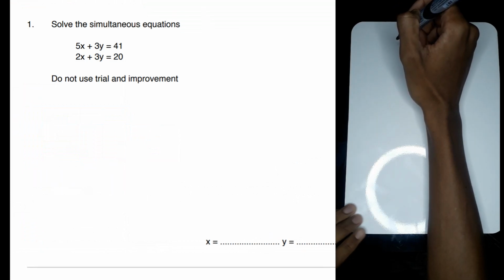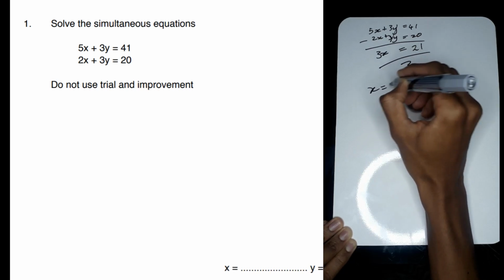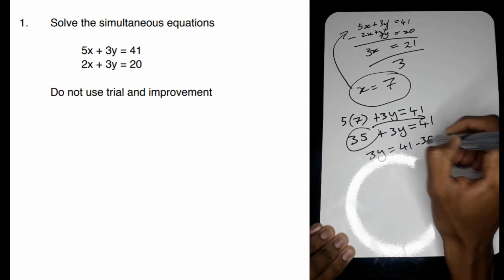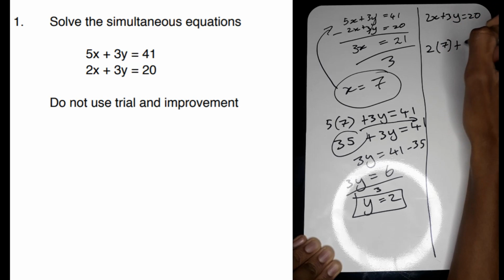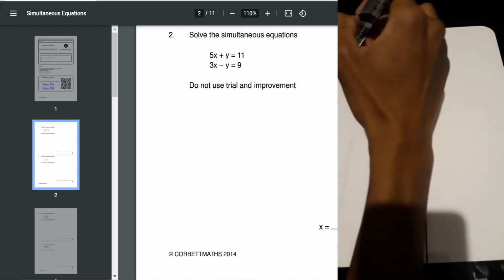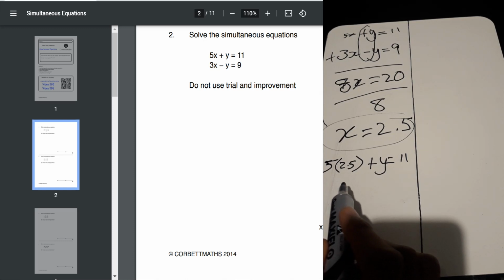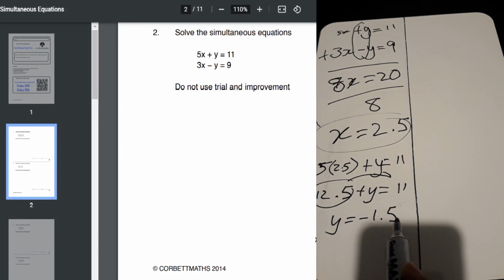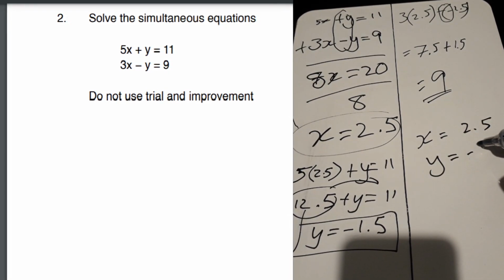Solving Simultaneous equations part 1 (GCSE MATH)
how to solve simple simultaneous equations explained